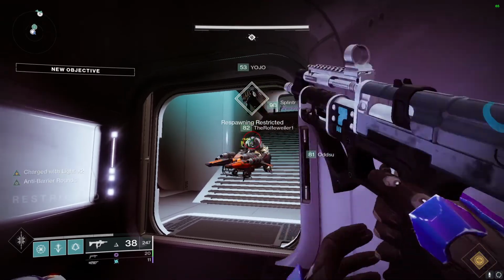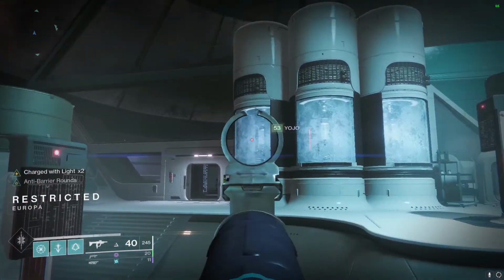Your Scuffed Raid Guide to Beating The Sparrow and Security Room In The Deep Stone Crypt Raid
Here's a quick little guide to the Maze and Security rooms in the new Deep Stone Crypt Raid.